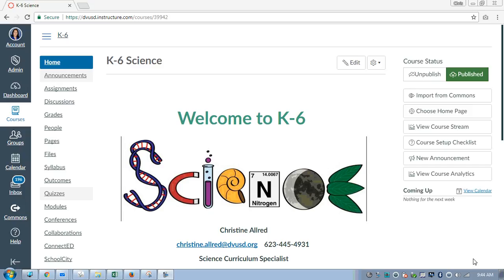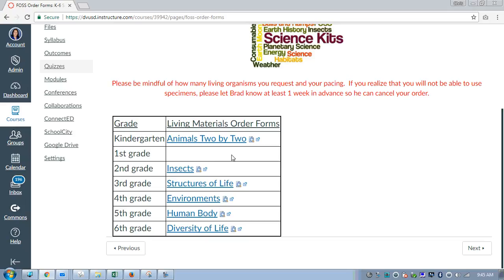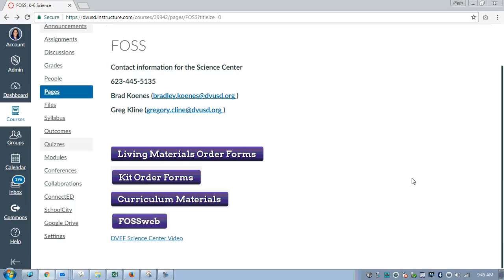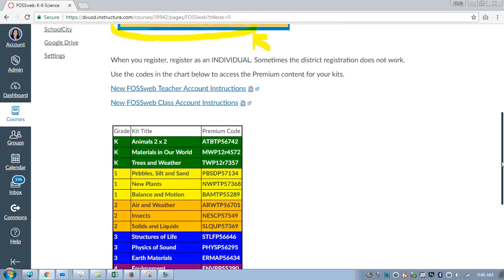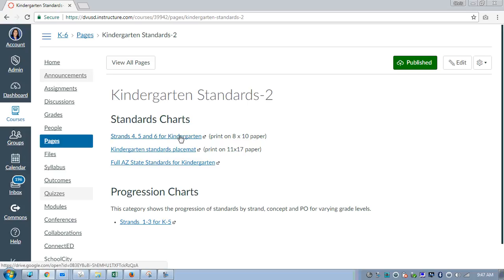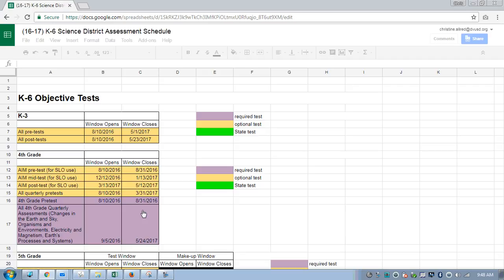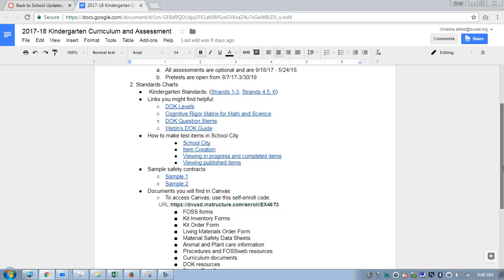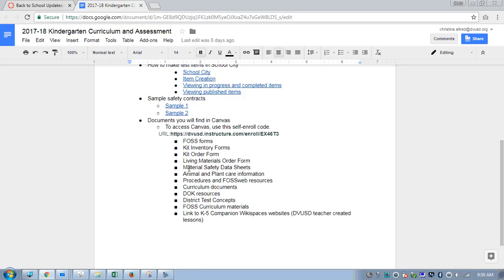K 3 Begining of year